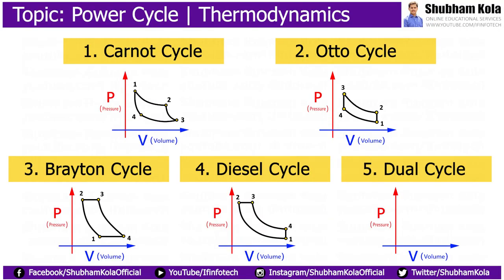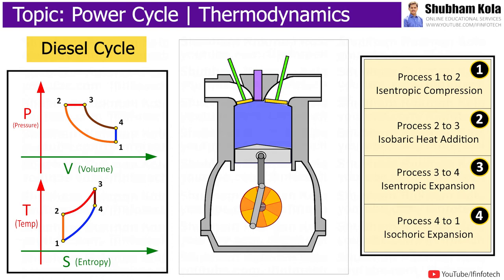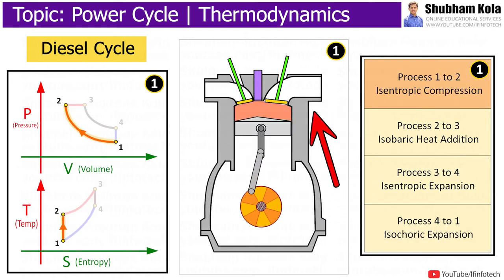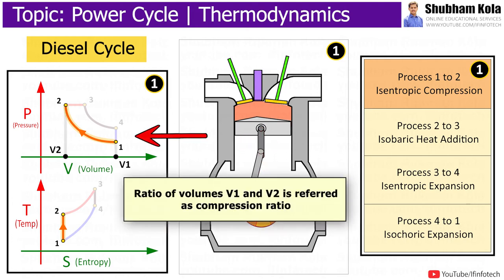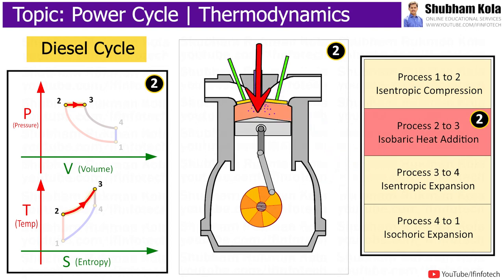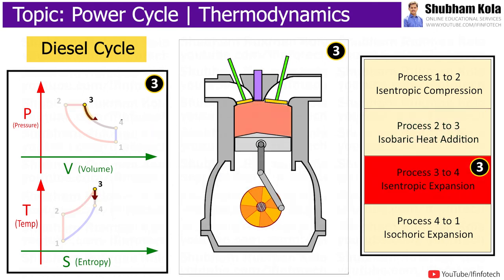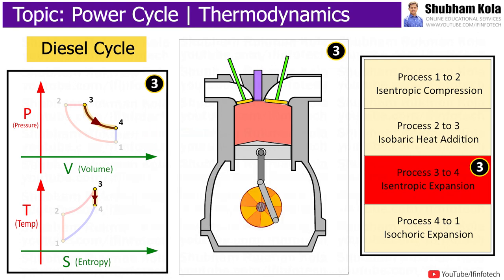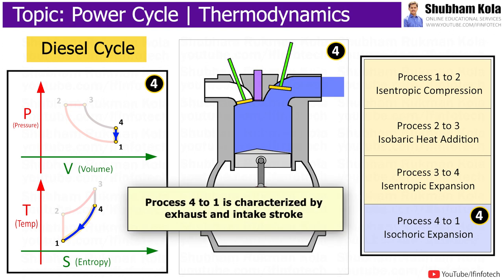Diesel Cycle Working Animation | Thermodynamic Processes | IIT JEE /NEET Lectures by Shubham Kola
Subject - Thermodynamics, Power Engineering

Chapter - Diesel Cycle [How Engine Works] in Thermodynamics

Timestamps
0:00 - Start
0:08 - Diesel cycle
0:31 - Process 1 to 2 : Isentropic Compression Process [Adiabatic Process]
0:47 - What is Compression Ratio
0:57 - Process 2 to 3 : Isobaric Heat Addition Process [Constant Pressure Process]
1:08 - What is Cut off Ratio
1:12 - Process 3 to 4 : Isentropic Expansion Process [Adiabatic Process]
1:22 - What is Expansion Ratio
1:33 - Process 4 to 1 : Isochoric Expansion Process [Constant Volume Process]